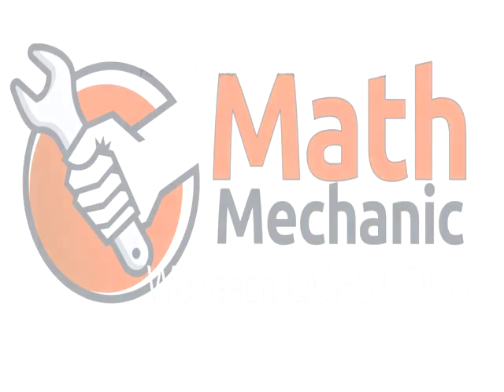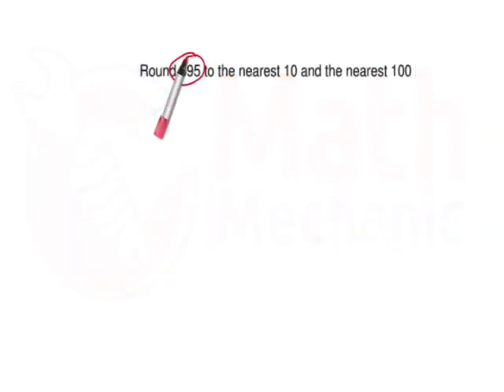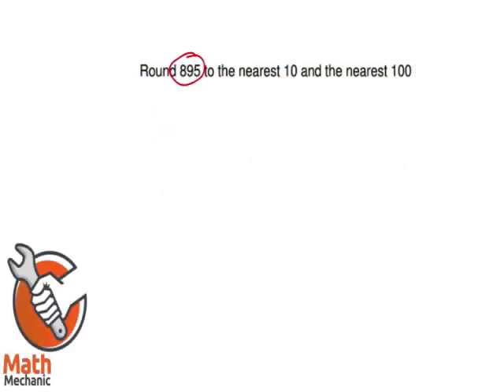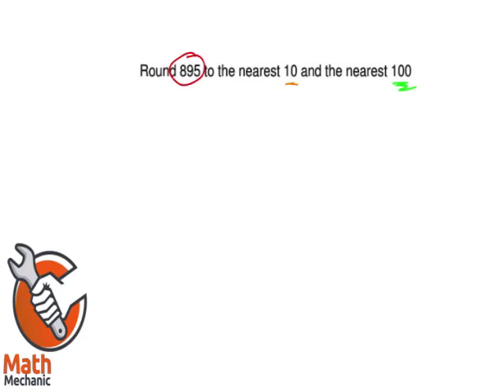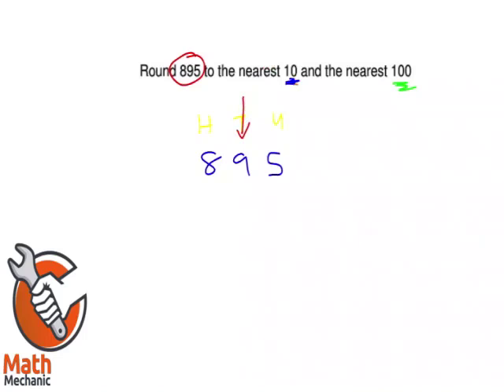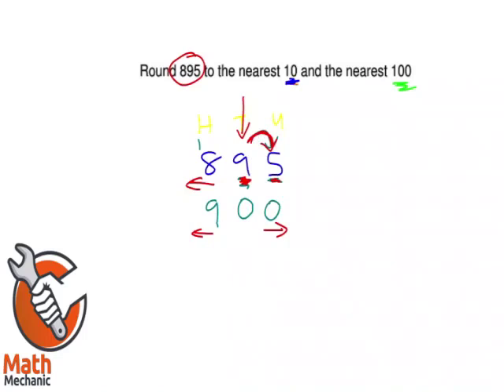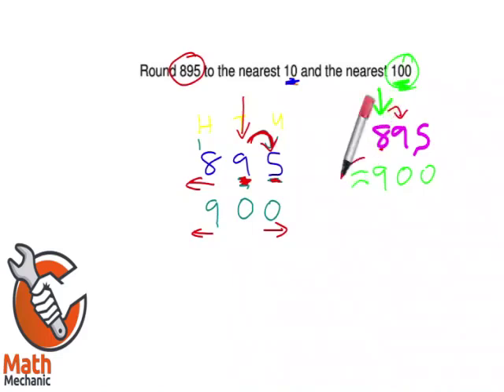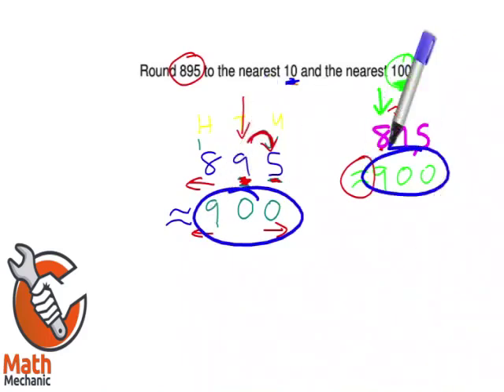Grade 4 Maths - Rounding